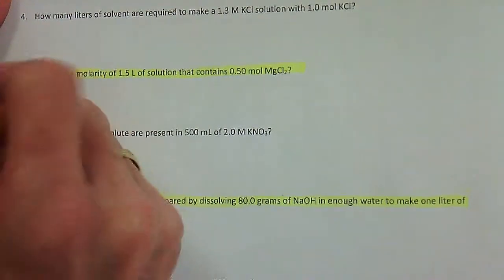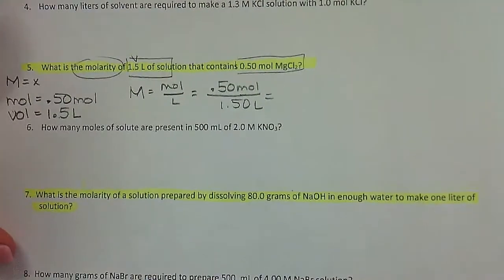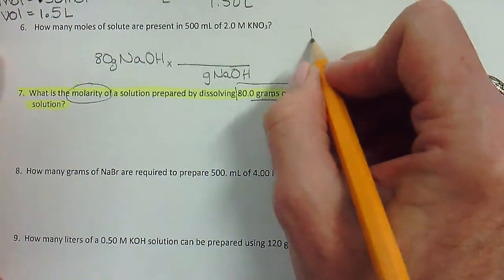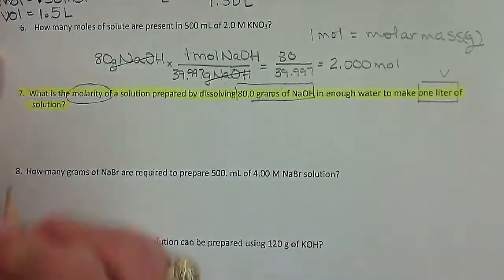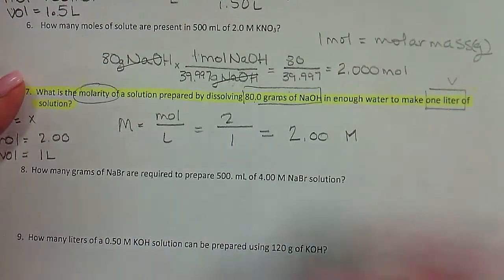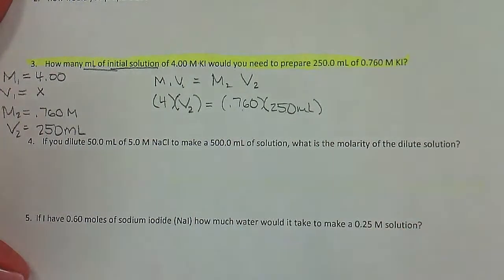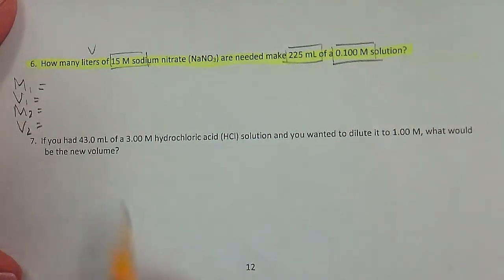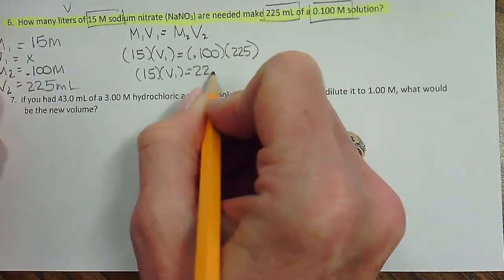Honors Solutions HW Day 4